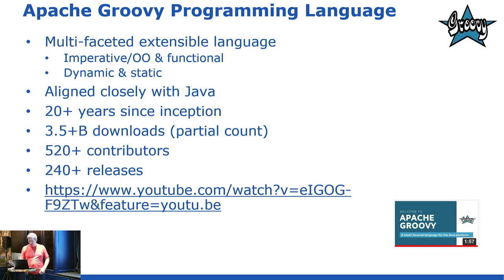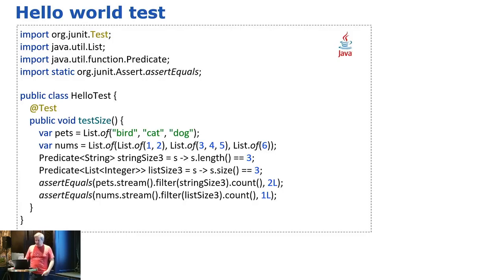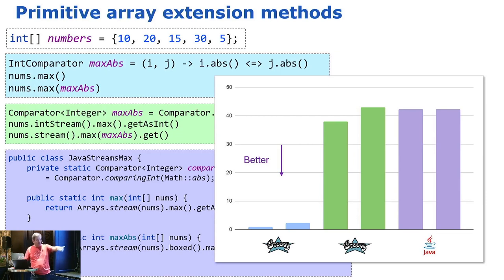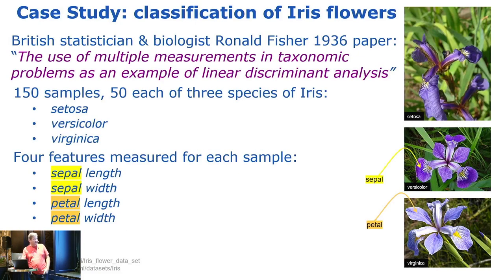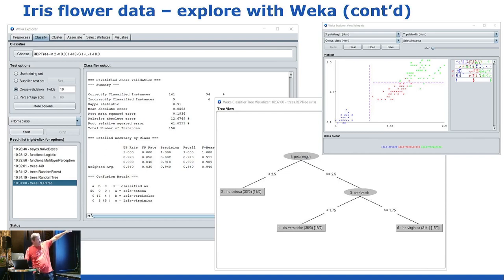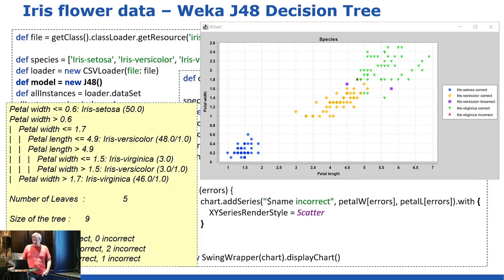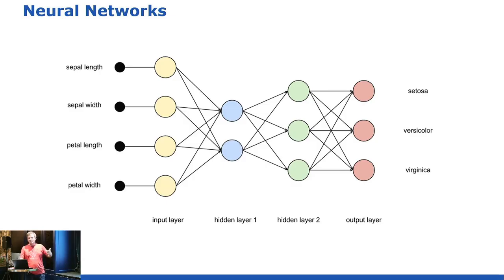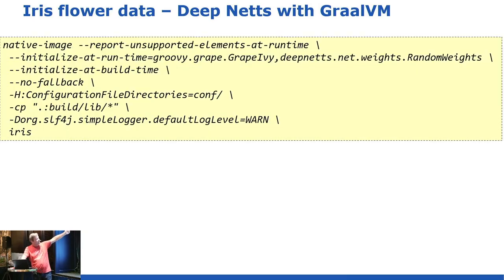Classifying Iris flowers with Groovy, Deep Learning, and GraalVM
This talk looks at using Groovy for a well-known data-science problem: classifying Iris flowers. It involves solving this problem using the latest deep-learning neural network technologies and has the option of using GraalVM for blazing speed. Groovy provides a data-science environment with the simplicity of Python but using Java-like syntax and your favourite JVM technologies.

*Paul King*
Apache Groovy

Dr Paul King has been contributing to open source projects for over 30 years and is an active committer on numerous projects including Groovy, GPars and Gradle. Paul is VP Apache Groovy, speaks at international conferences, publishes in software magazines and journals, and is a co-author of Manning’s best-seller: Groovy in Action, 2nd Edition.